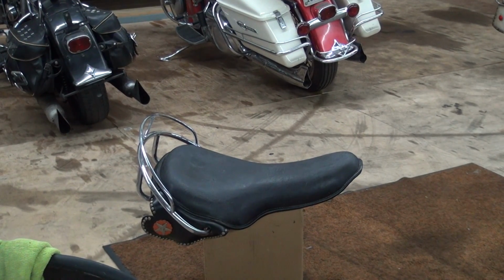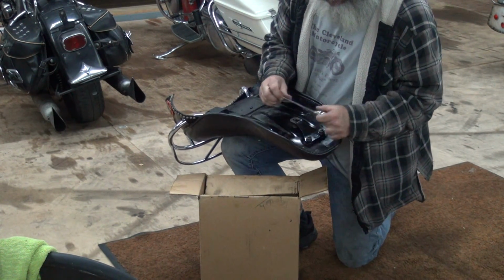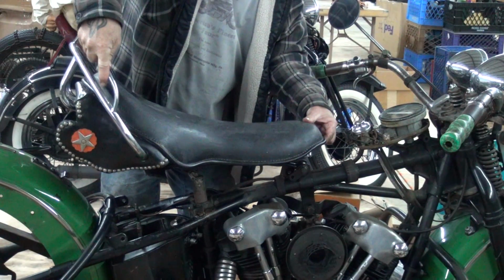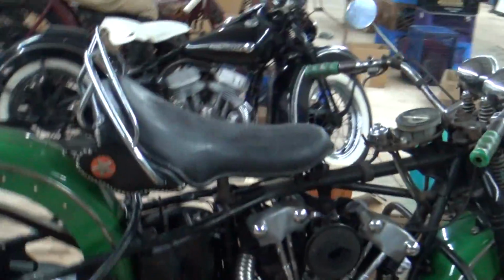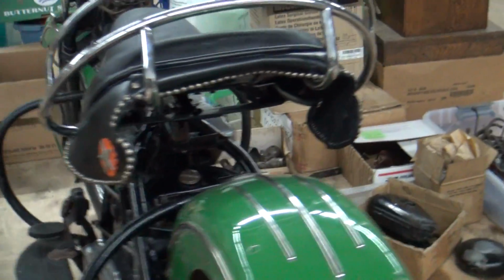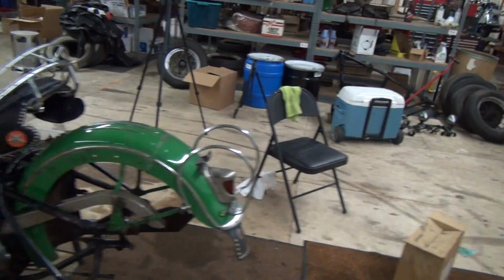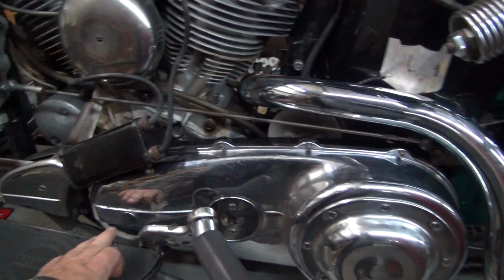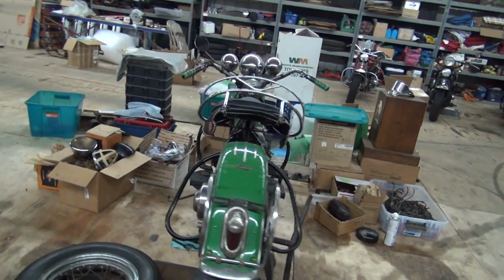Hunting Harley's, 1947 seat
Todd shows the 1947 buddy seat he has been working on and shows the Bug